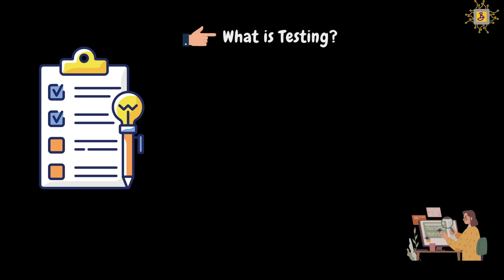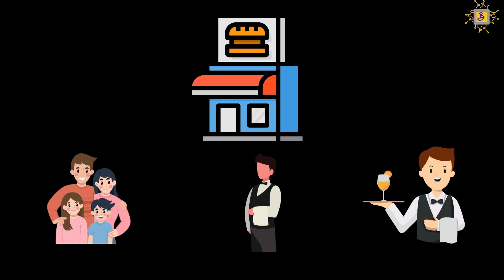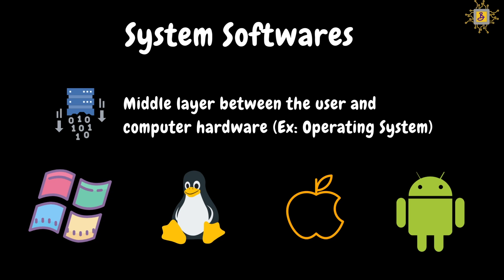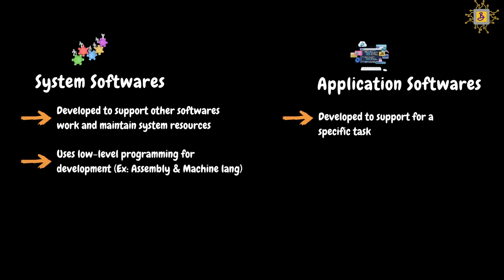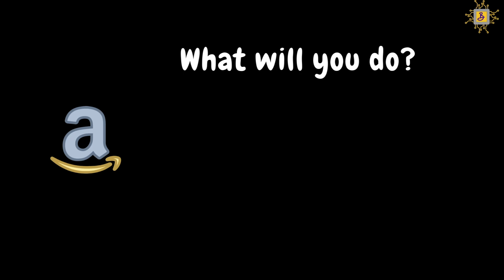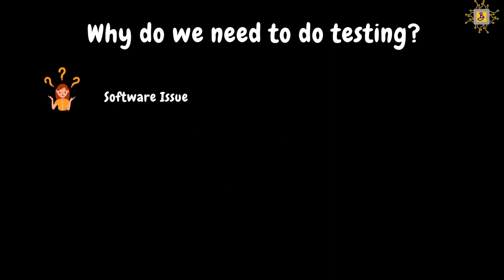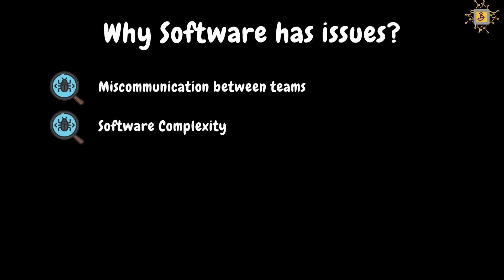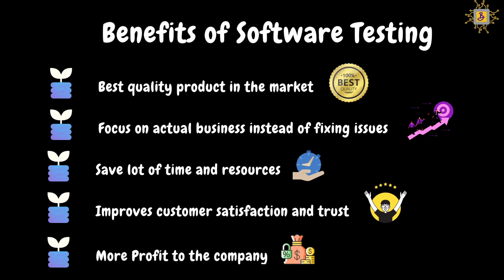Ep 1 | Software Testing | Importance and Purpose of Software Testing in Telugu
SERIES# Performance Testing Must-Have Skills
MODULE# 1
MODULE NAME# Software Testing
PART# 1

This is Episode 1 of the Performance Testing Must-Have Skills Series Course.

In this video, we will discuss Module # 1 which is on Software testing concepts.

We will discuss the concept of testing and also the importance and purpose of software Testing I have decided to create two parts of this module.

In today's video,  we will talk about the Part # 1 concepts, and in the upcoming video, will discuss the remaining topics of this module.